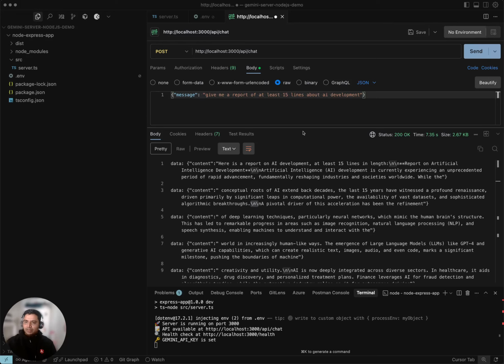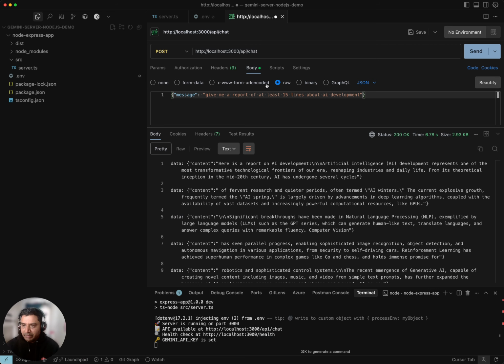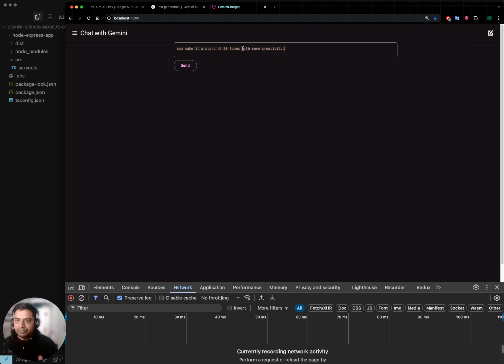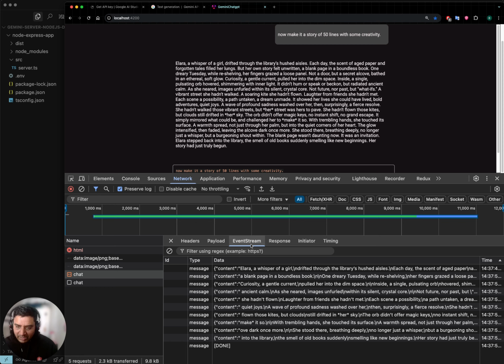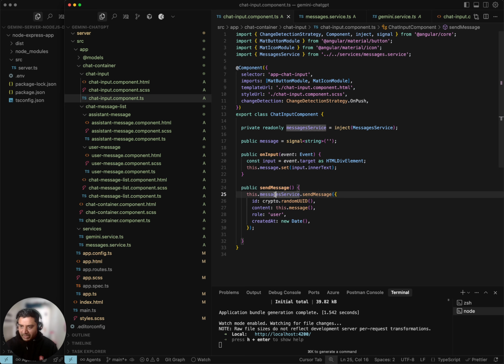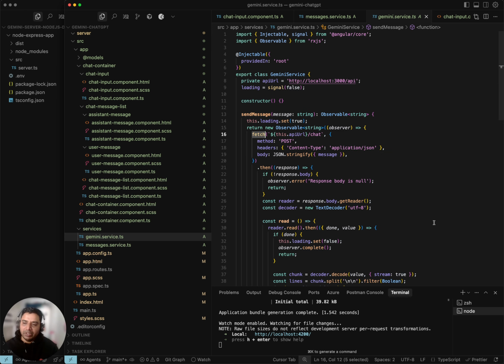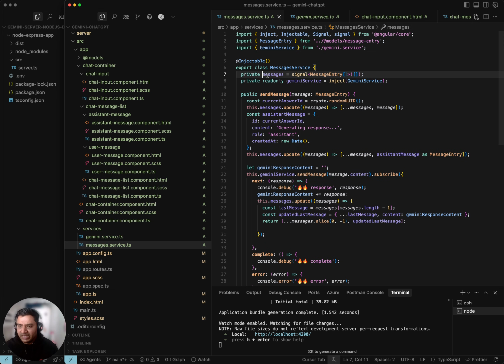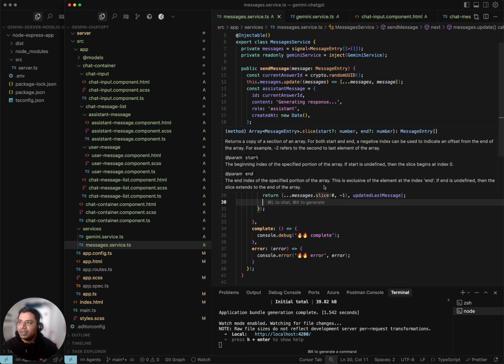Build an Angular Chat UI with Gemini AI Integration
We’ll create a ChatGPT-style chat interface in Angular 20—connected to Gemini AI for real-time, interactive conversations.